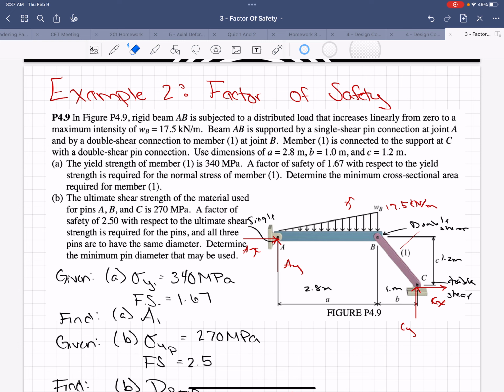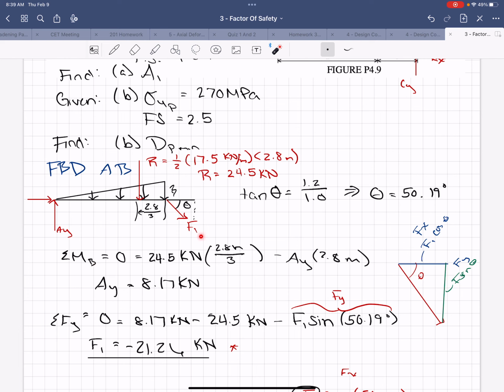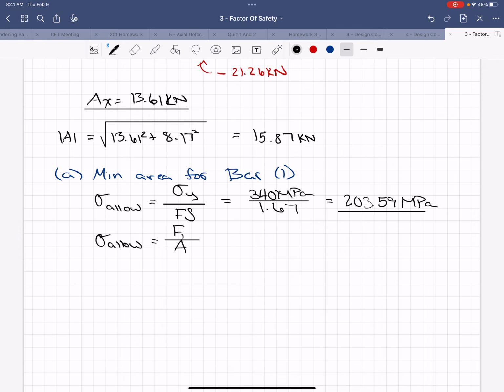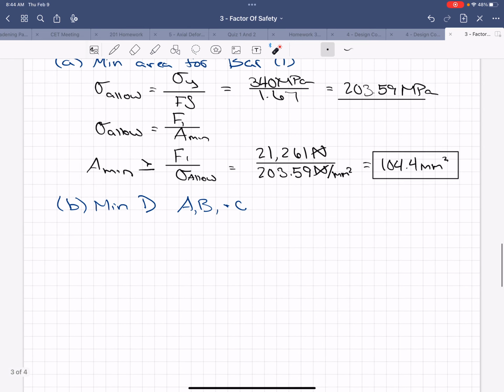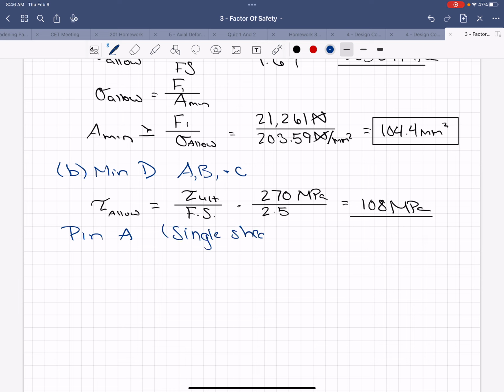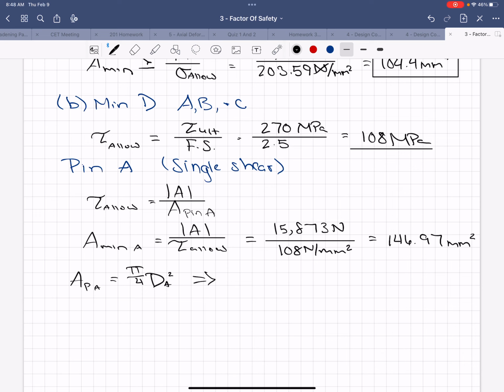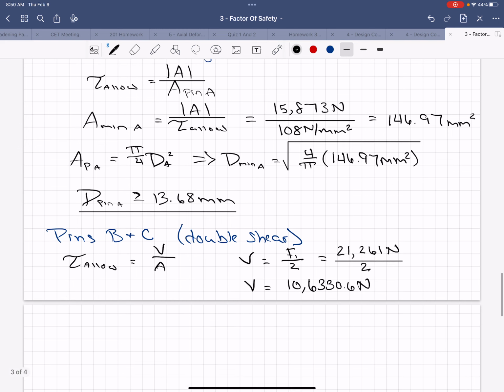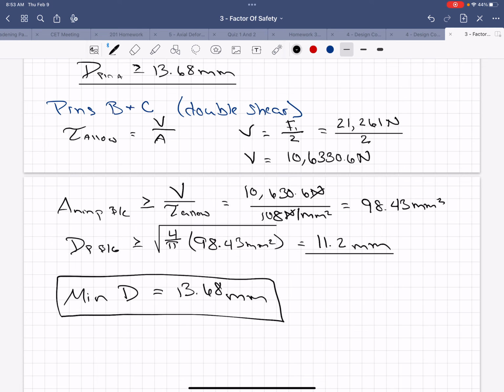Ex Factor of Safety